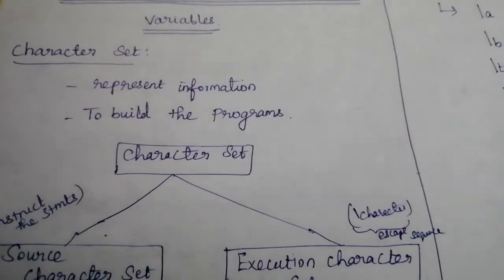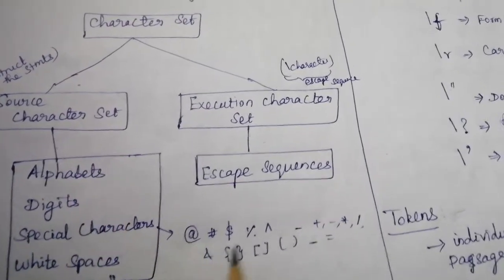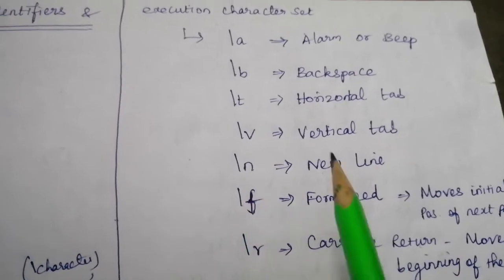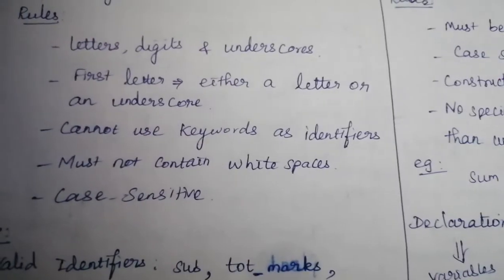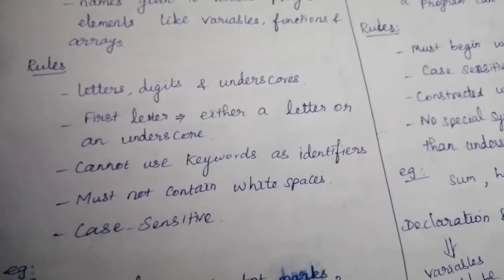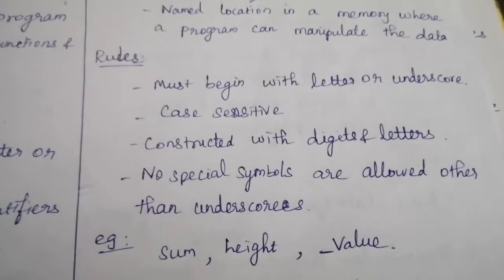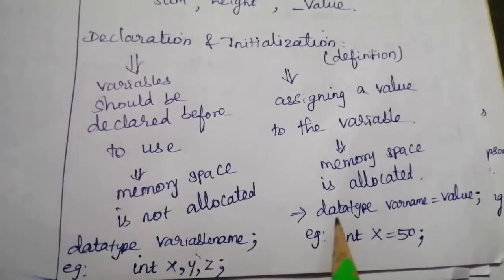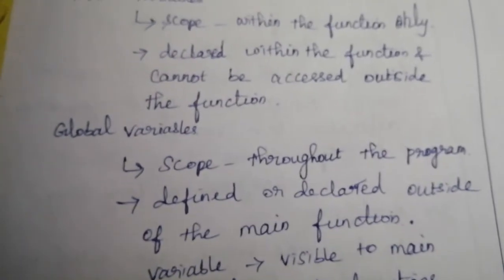Character Set, Tokens, Identifiers, Variables - C Programming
Basic concepts like character set, Tokens, Identifiers and variables explained in this video lecture. Data Types can be explained in the next video lecture.